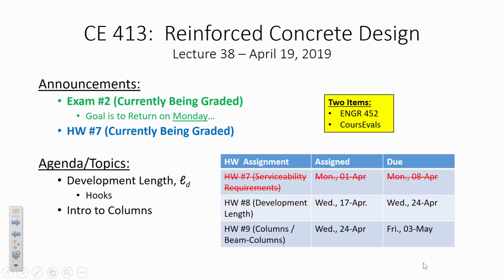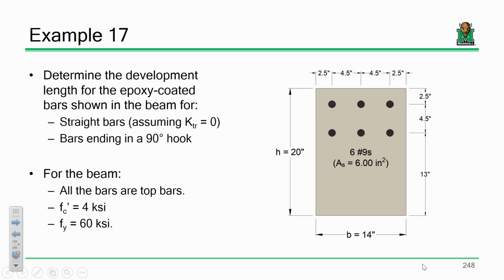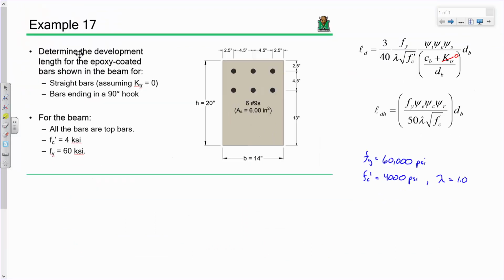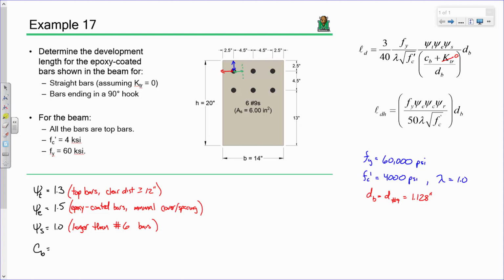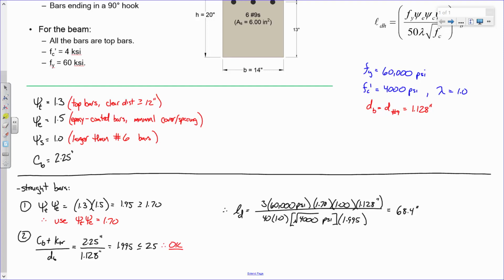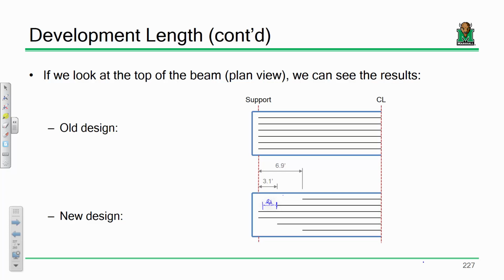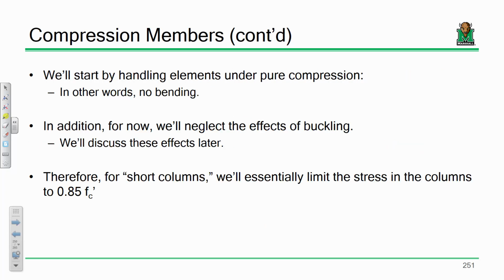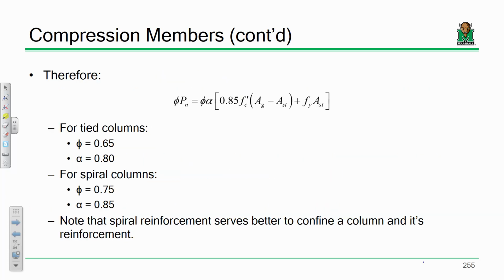CE 413 Lecture 38: Development Length of Hooks (2019.04.19)